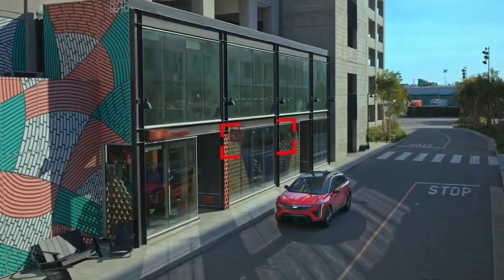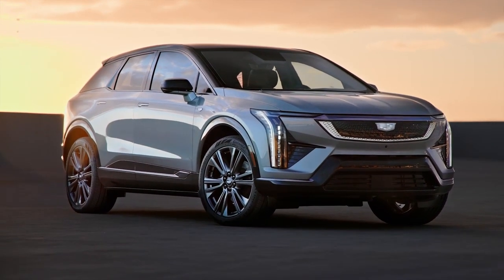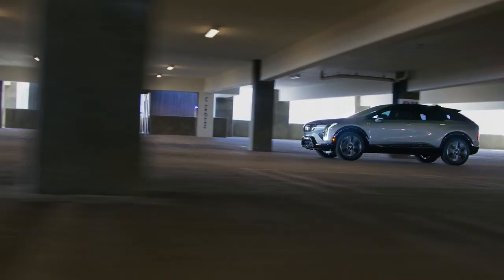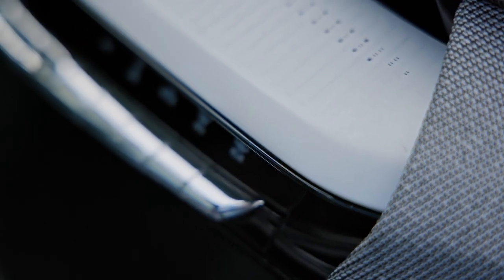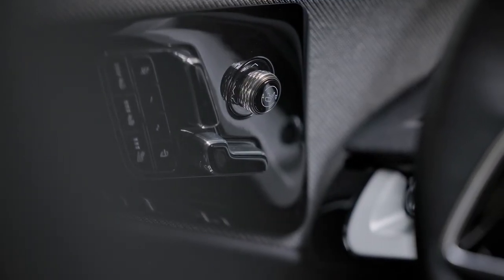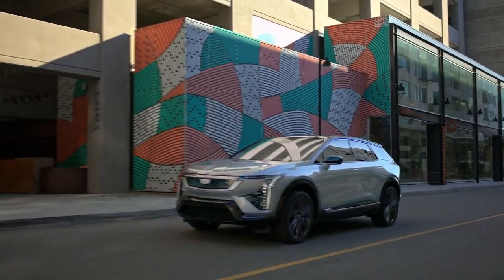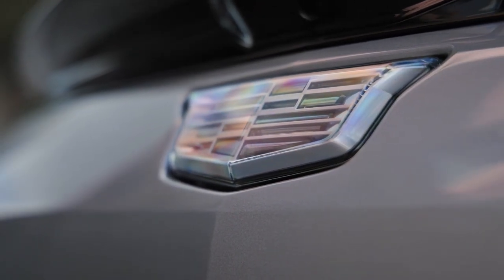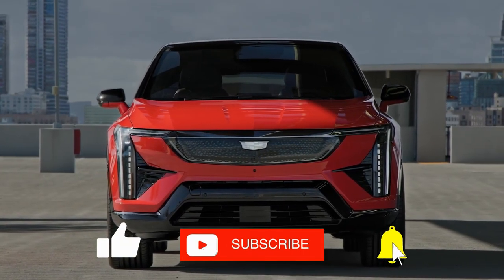First Look Review: 2025 Cadillac Optiq - Ultimate Compact Luxury EV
Join us for an exclusive first look review of the all-new 2025 Cadillac Optiq, Cadillac's latest entry into the electric vehicle market. Discover the sleek design, impressive performance, cutting-edge technology, and luxurious interior of this compact luxury SUV. With a dual motor all-wheel drive system, 300 horsepower, and a 300-mile range, the Optiq is set to redefine luxury in the EV segment. Learn about its advanced features, safety tech, and why it stands out in Cadillac's growing EV lineup. Don't miss this comprehensive review of the 2025 Cadillac Optiq!